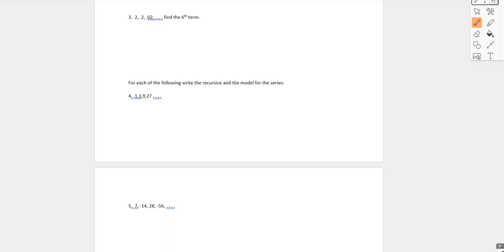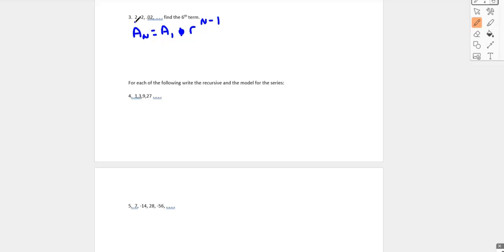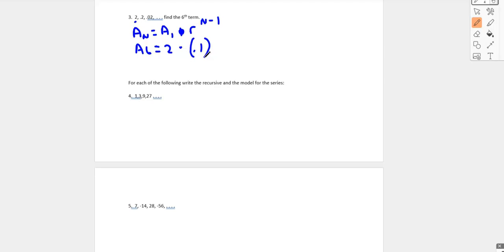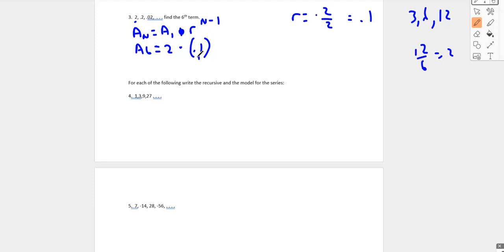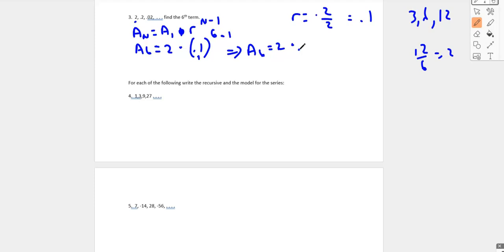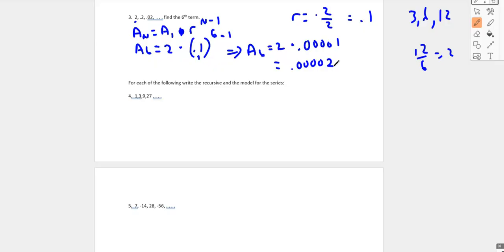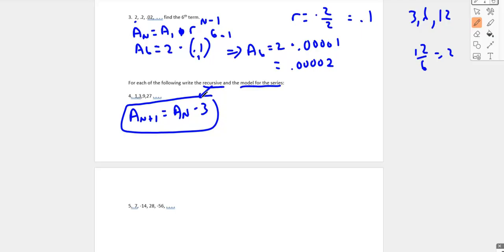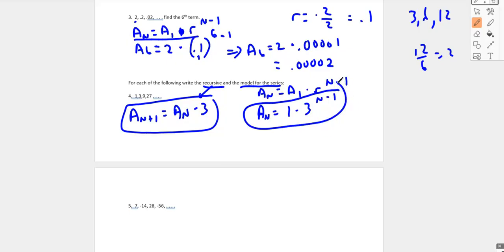1 - 6 Alegra 1 geo and arith models